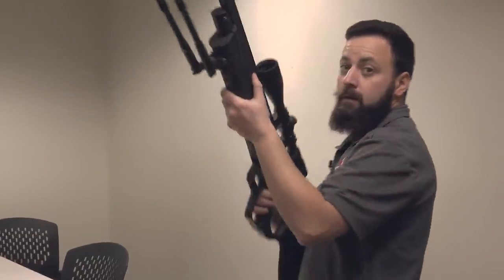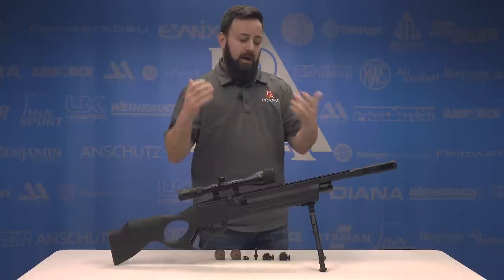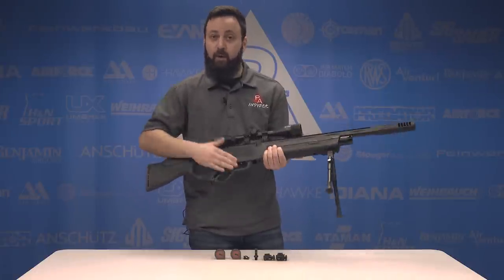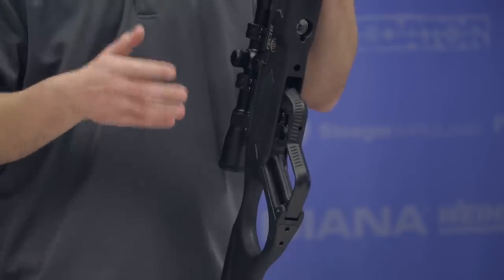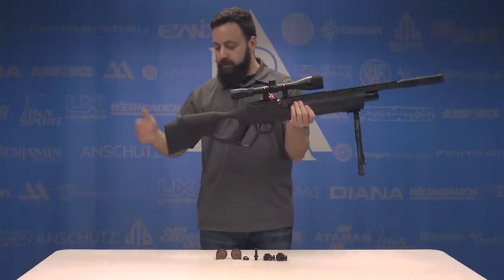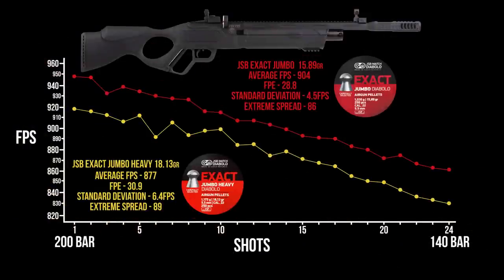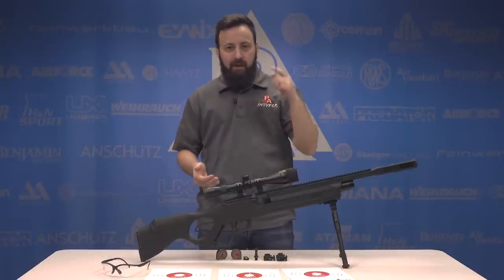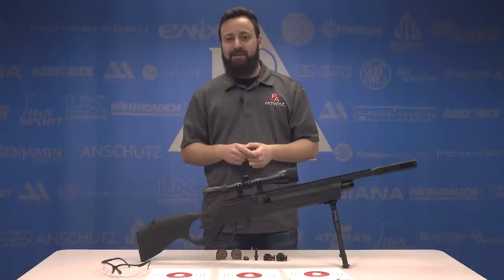Hatsan Vectis Lever Action PCP Air Rifle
Announced at SHOT show 2019, the Vectis is everything Hatsan said it would be! In this Insyder video, Tyler discusses the ins-and-outs of this newly released Lever action PCP.